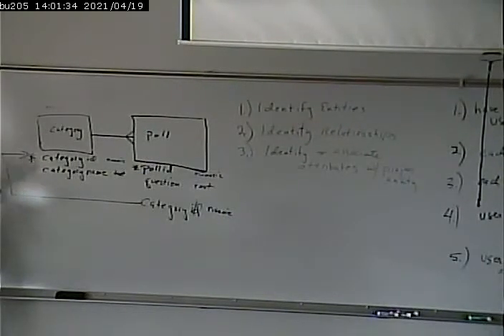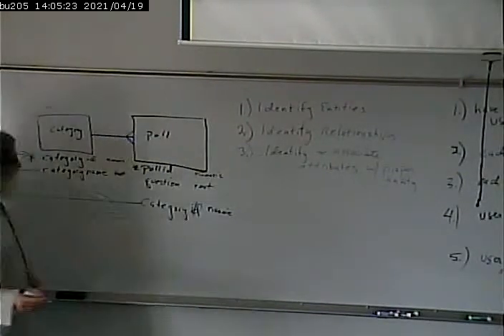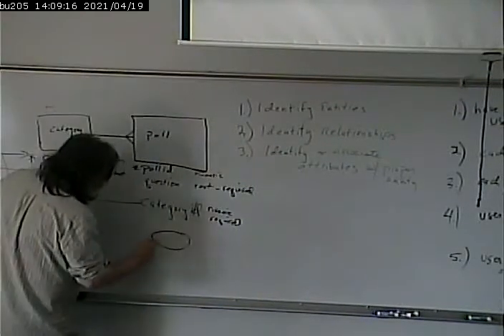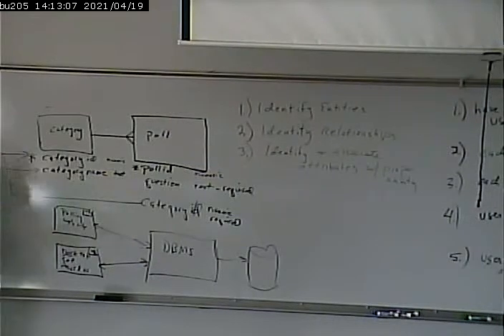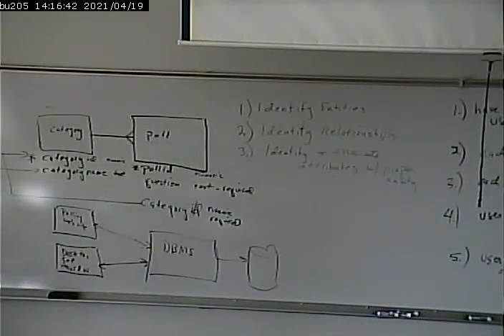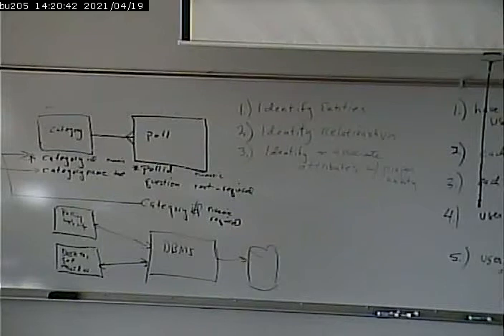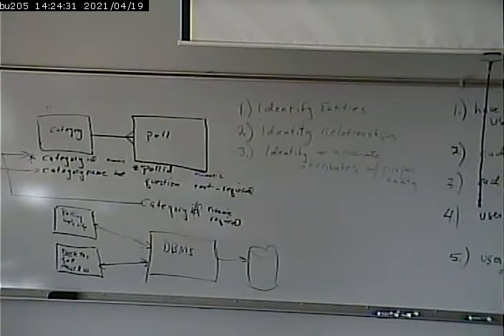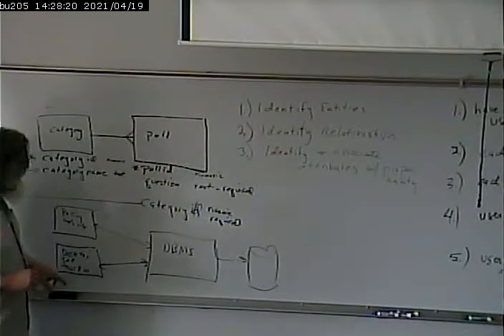CISS243 - Web Database Integration - Fall 2013 - October 10, 2013 - Part 2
Review of Database Concepts. Database Design Example (continuation of 10/8)